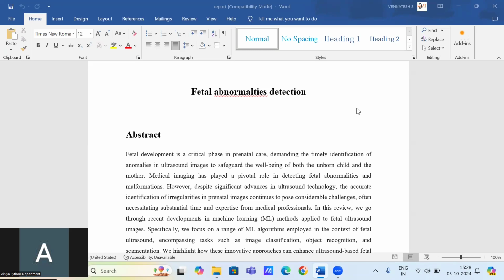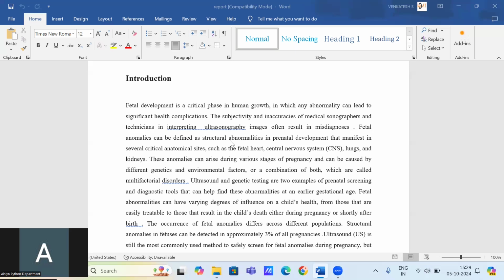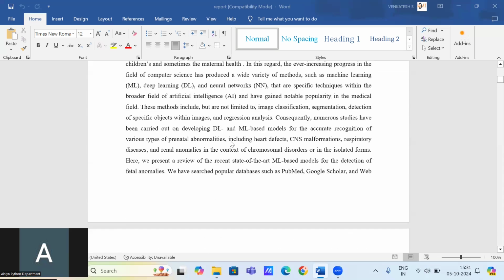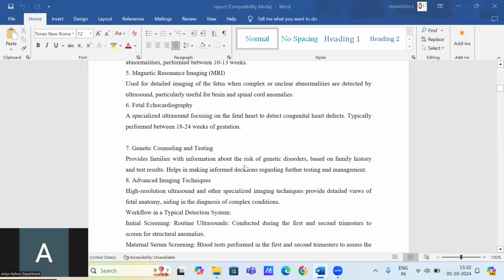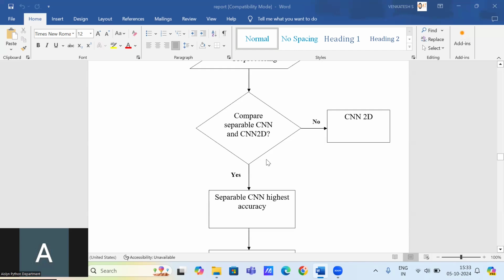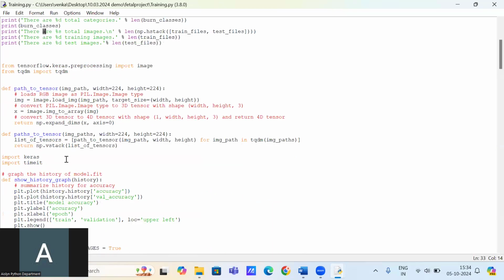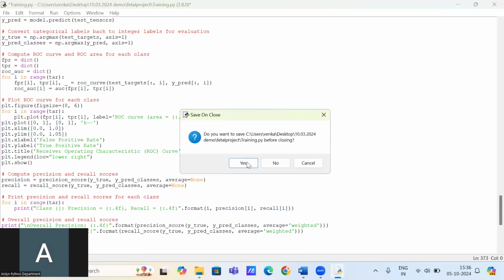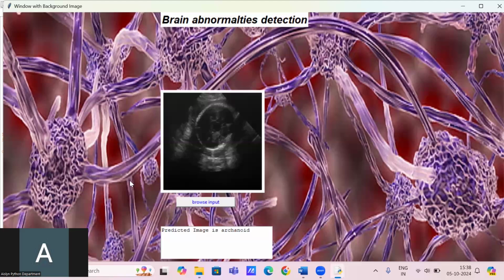Fetal Abnormalities Detection From Ultrasound Images Using Deep Learning || Python Projects